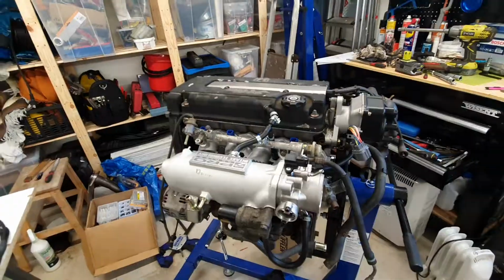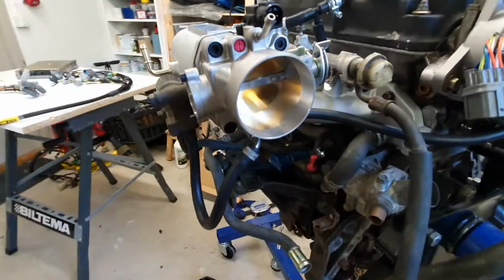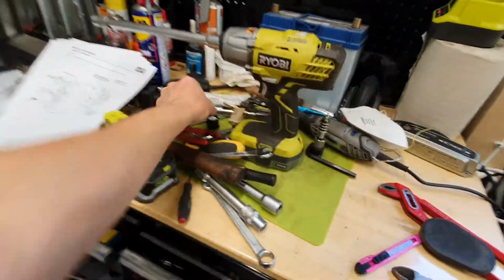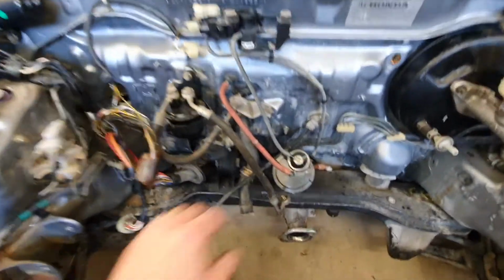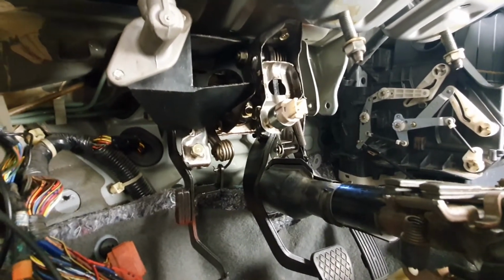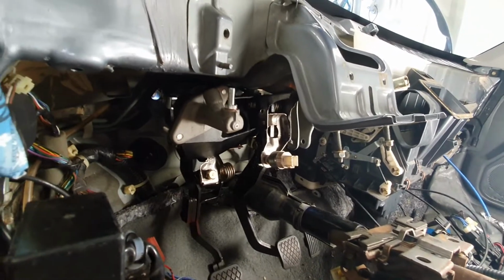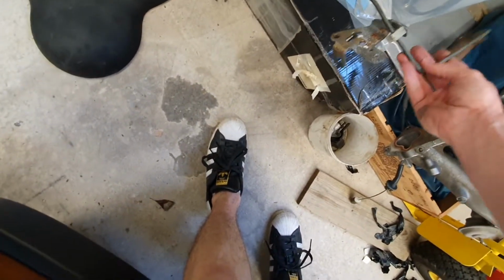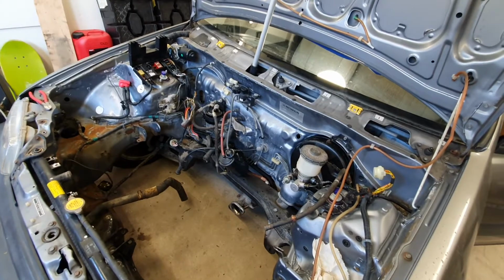Quick update on the B18 swap 1989 Civic Shuttle